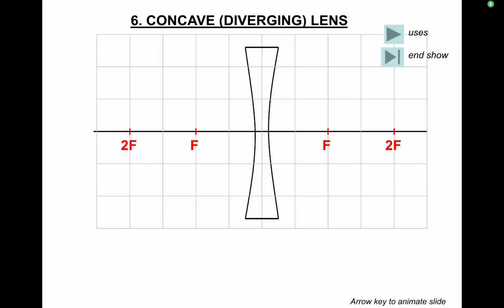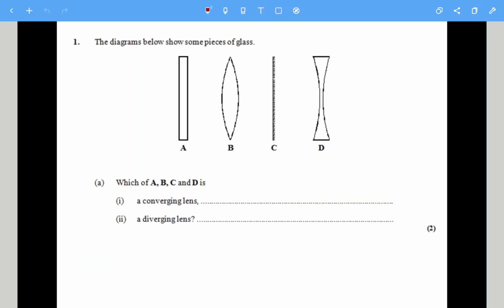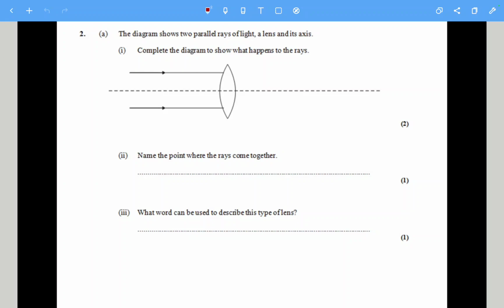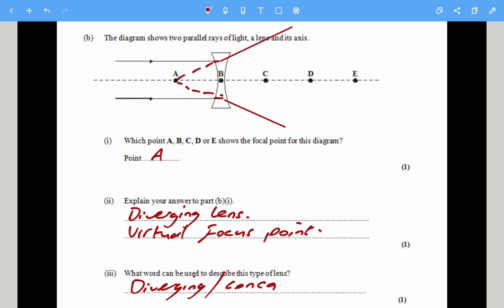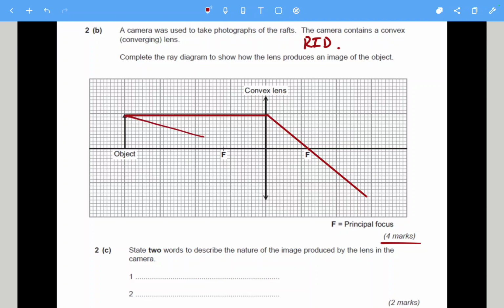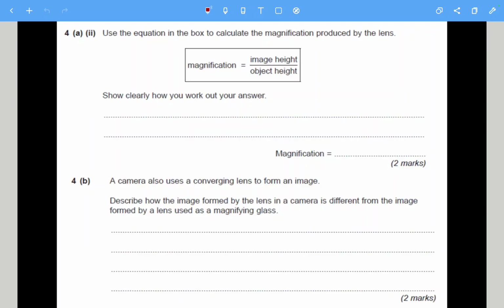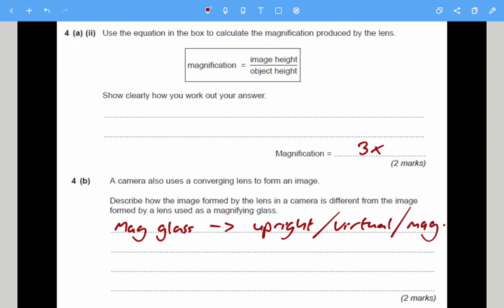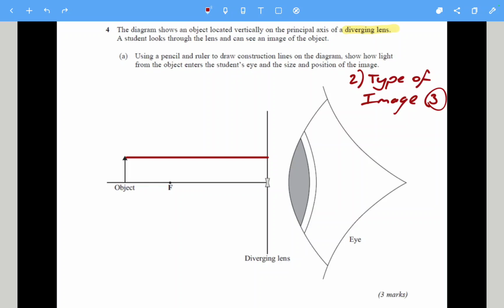GCSE Physics - Waves Lesson 12 - Concave Lens Diagram and Exam Style Questions.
What type of image does a concave lens produce and lots of exam questions with full walk through solutions.